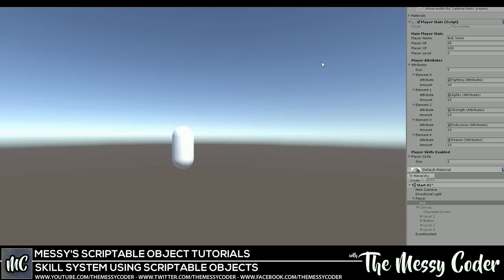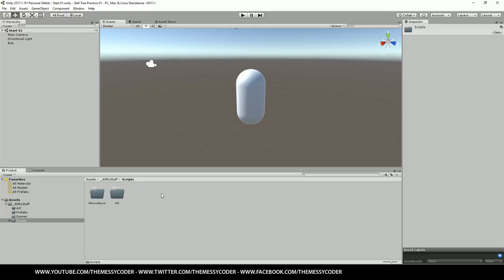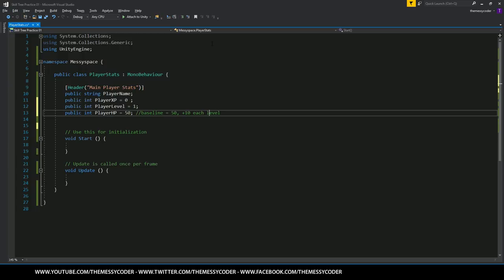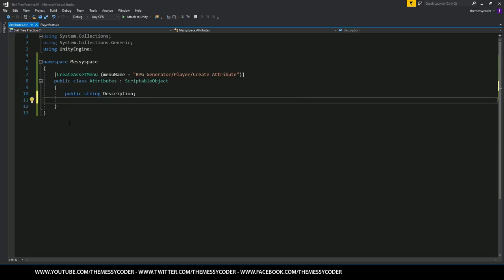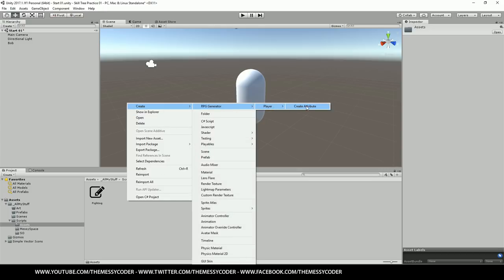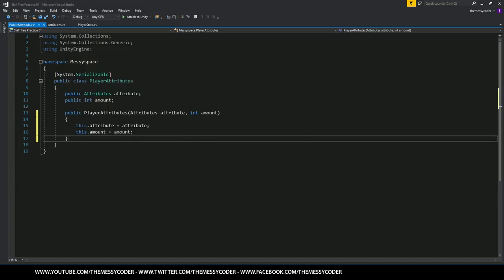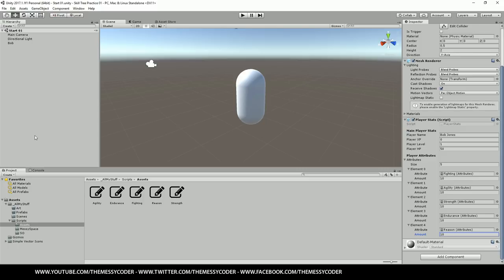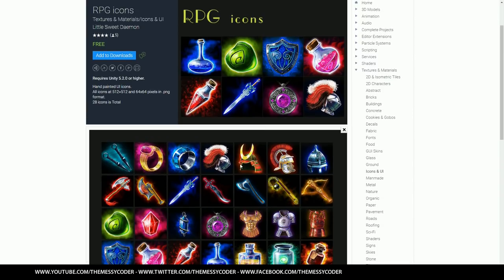Unity Tutorial - How to make a Skill System with Scriptable Objects! Part 1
Unity Tutorial - How to make a Skill System with Scriptable Objects!

This is the first part of my quick tutorial for how to make a Skill Tree System in Unity using Scriptable Objects.

The editing took a bit longer than I thought, so cutting this in to two parts.

I will upload the files for the tutorial after I finish uploading the 2nd part .